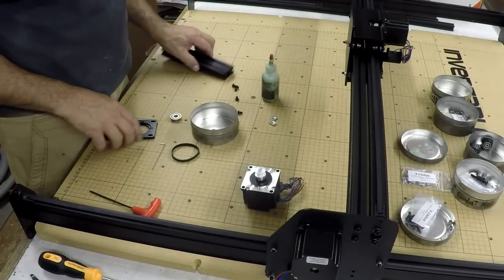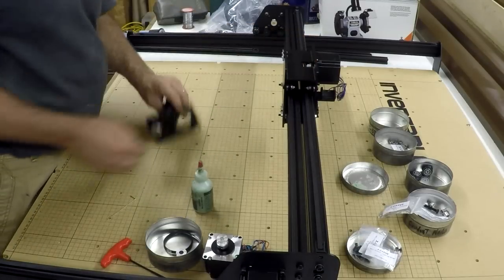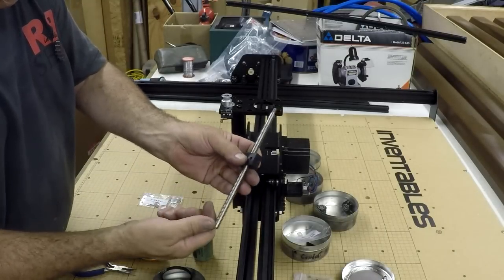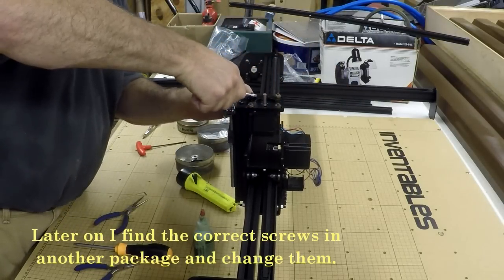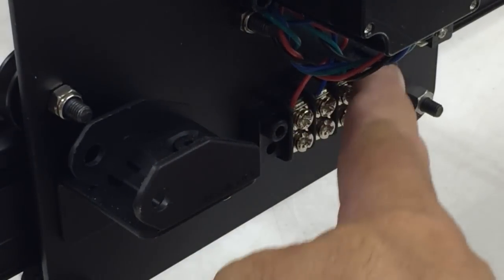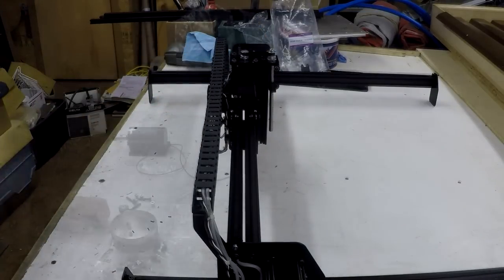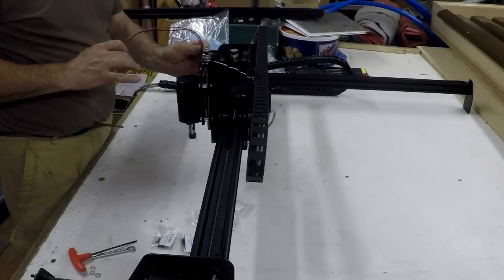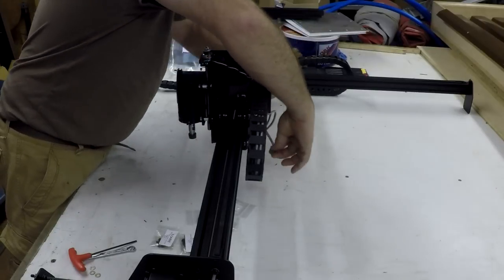Inventables X-Carve Build Part 3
I received my new X-Carve from Inventables.  I continue the construction of the new CNC machine.  This will be a 4 part series.  The X-Carve is intended for the the home shop.  If you are interested in getting into CNC this is a great way to get started.  I have never used a CNC machine so I have a lot to learn and hope to share the process with you.

Randy